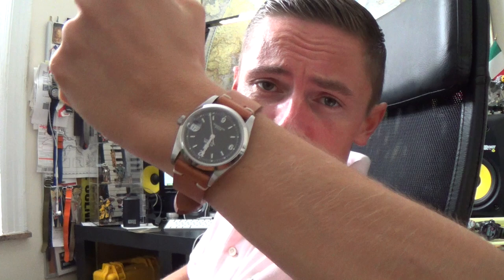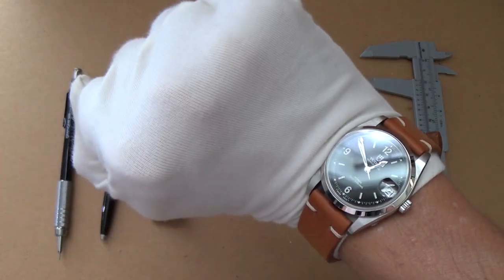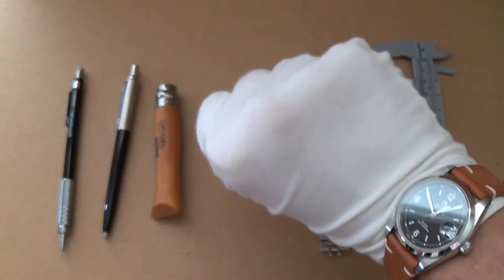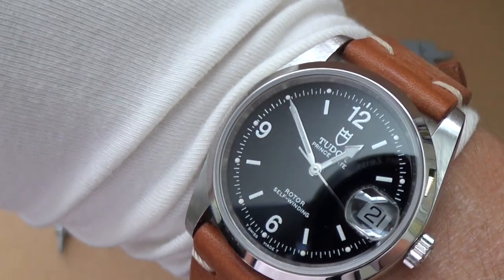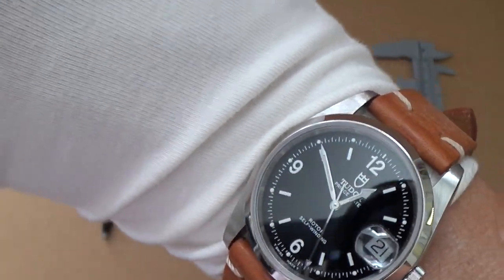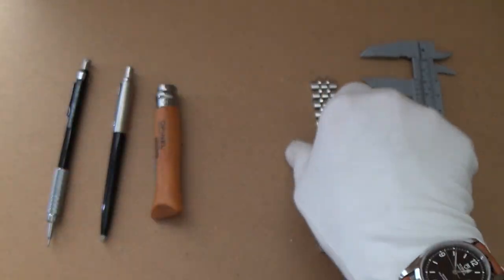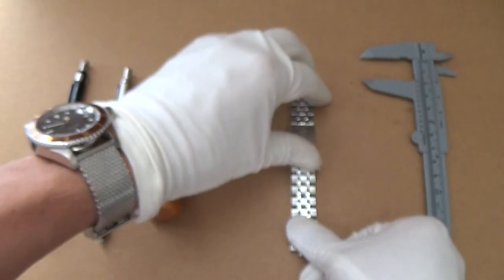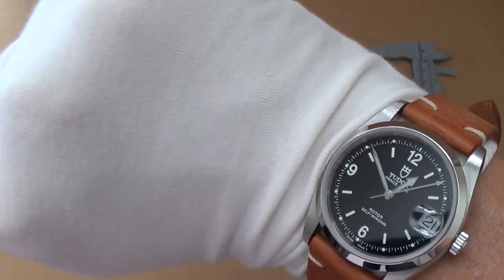Man Enough For A Smaller Watch? - The Clark Gable Rolex - Tudor Prince 74000N "Ranger" Date Review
Today I discuss the increasing trend of returning to mid century sizes. I take a look at Clark Cable's famous Rolex and how a smaller discreet watch can make the wearer look more sophisticated and even more masculine. Then finally, I review the smallest watch I have ever owned, and the only current vintage piece in my collection, the Tudor Prince Date with "Ranger" dial and hands.

To buy your own luxury handmade Italian leather strap, check out Colareb, my most trusted and recommended source with worldwide shipping!

To buy from the same highly reputable seller on ebay check out the following link and don't forget to say TGV recommended it ;-)